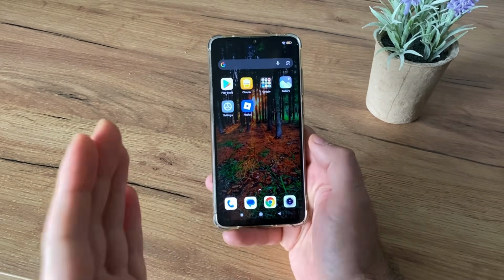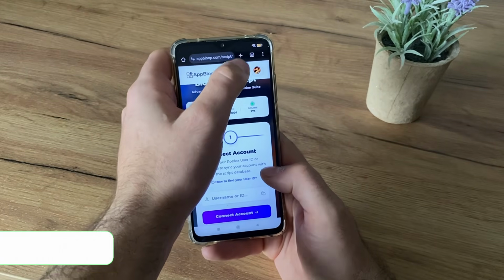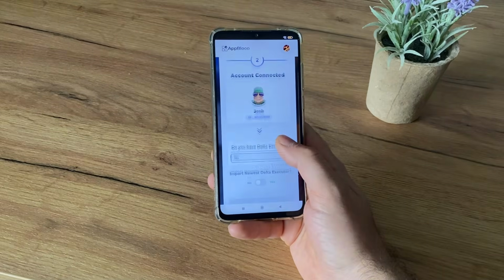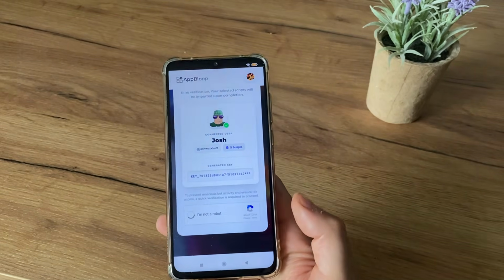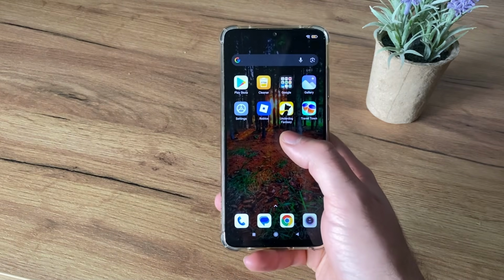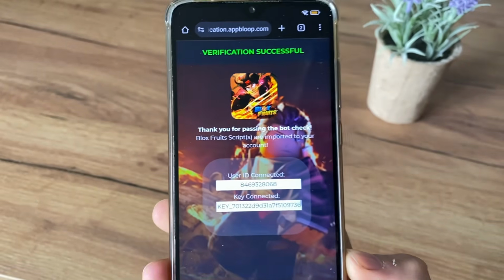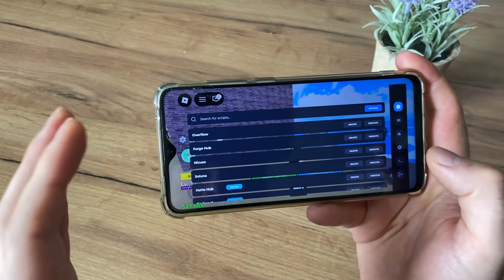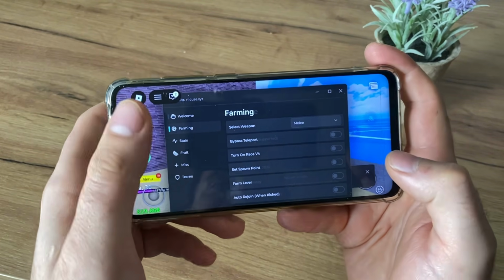Blox Fruit Script 2026 - How To Get Blox Fruit Script Mobile, Script Blox Fruit (Blox Fruits Script)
blox fruit script, blox fruit script 2026, blox fruits script, blox fruit script mobile, script blox fruit, blox fruit script no key, blox fruit script redz hub, how to hack in blox fruit or how to cheat in blox fruit, how to use script in blox fruits 2026, how to get script in blox fruit, delta executor script blox fruit 2026, how to script in blox fruit 2026 tutorial and blox fruits script auto farm. Today, we're going to talk about some really popular searches!

What is up, awesome gamers! 👋 Welcome back to the channel!

Have you ever seen videos or heard people talking about using 'scripts' or 'external tools' in games like Blox Fruits? It's super common for players to look for ways to get boosted rewards or auto-farm stuff. 🔥 But hold on a second! Before you even think about trying any of these 'mods' or 'tweaks,' we need to talk about something really important: your account's safety! 🛑

Using third-party apps or anything that messes with the game's original code can be super risky. 😱 Game developers work hard to keep things fair for everyone. If you get caught using an unauthorized tool, you could lose your account forever! 🎮 Plus, some of these downloads might even hide nasty viruses that could harm your device. Yikes! 😬

So, while it might seem tempting to get maximized items or quick progress, it's always best to play the game the way it was made. ✅ That way, you keep your account safe and have fun without any worries!

What You’ll Learn in This Video:
• Why some players look for game modifications.
• The real dangers of using unofficial game tools.
• How to keep your game account secure and safe.
• The importance of fair play in online games.